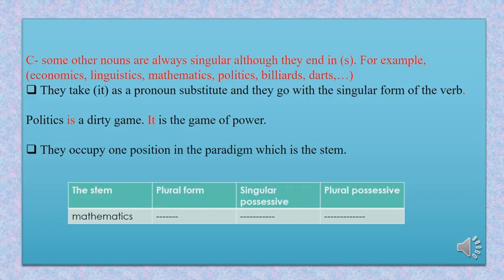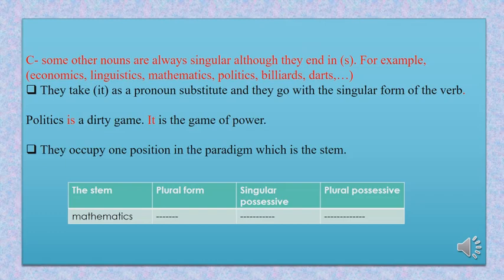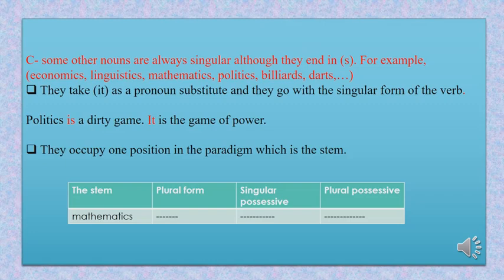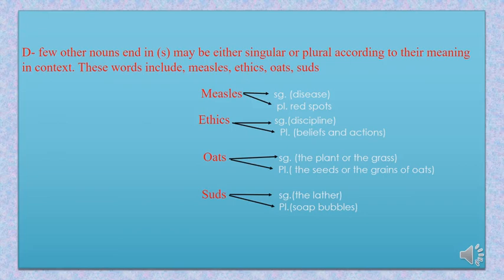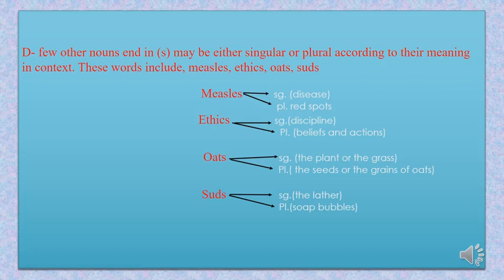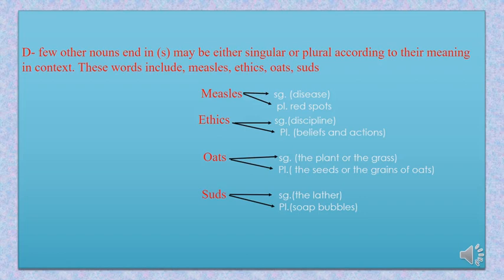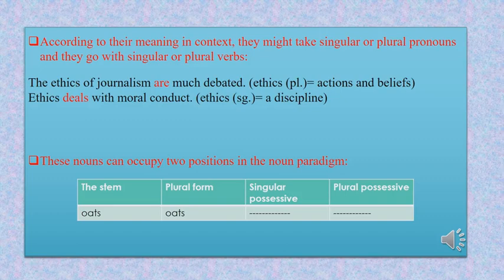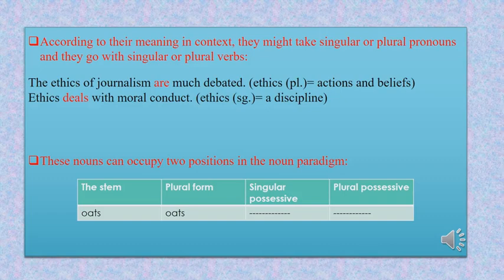The Noun Paradigm 2